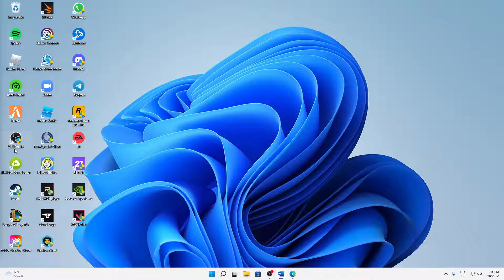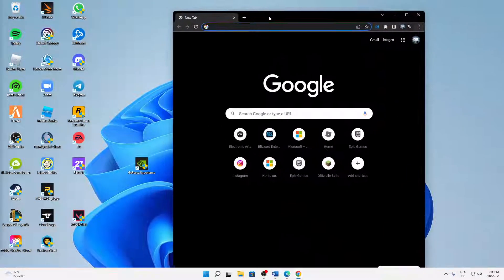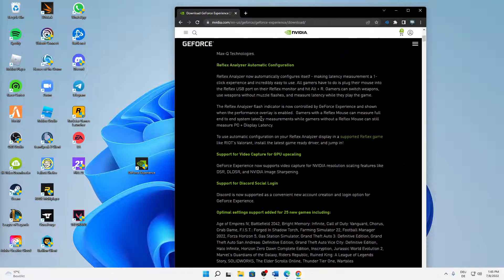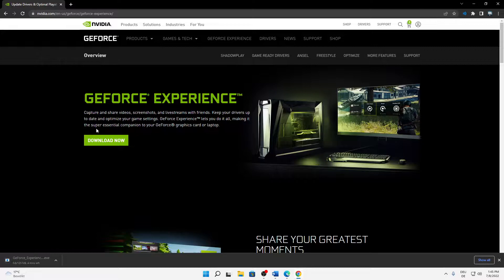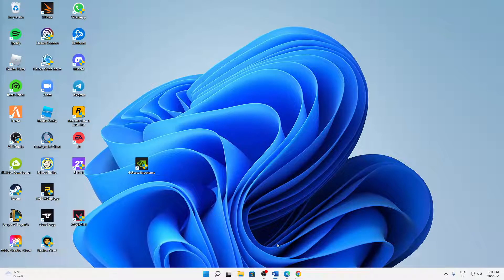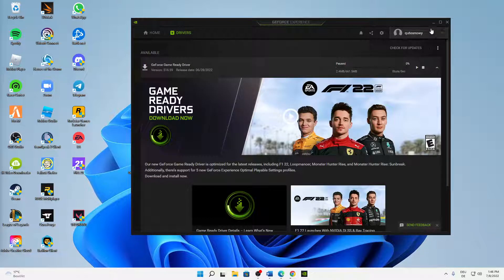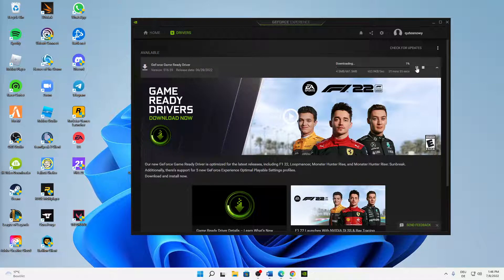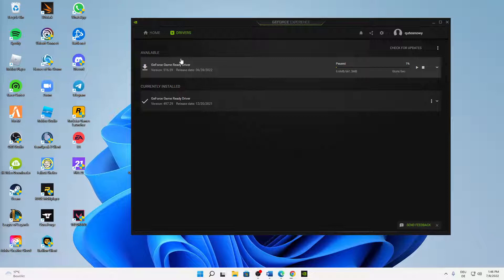Nvidia – How to Download & Install Geforce Game Ready Driver! | Complete 2024 Guide